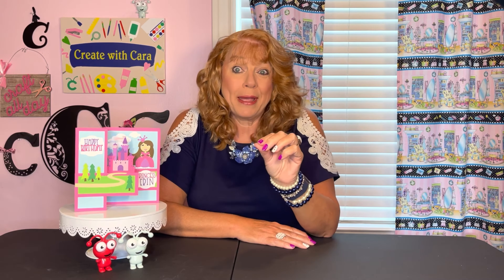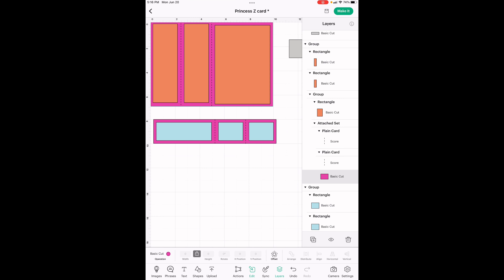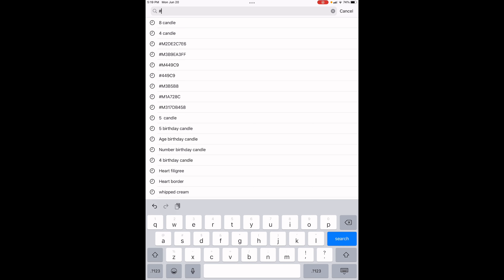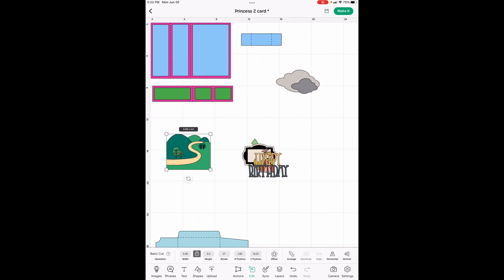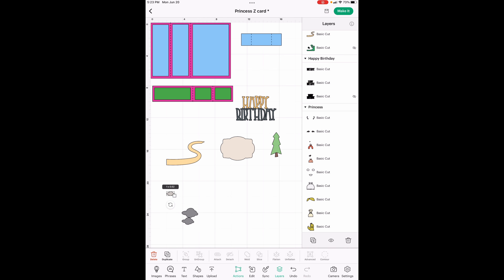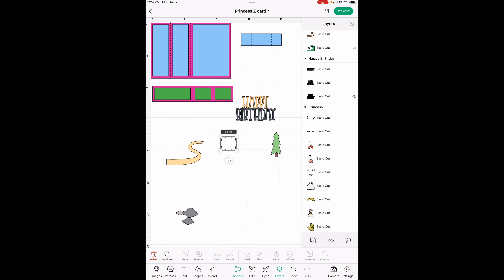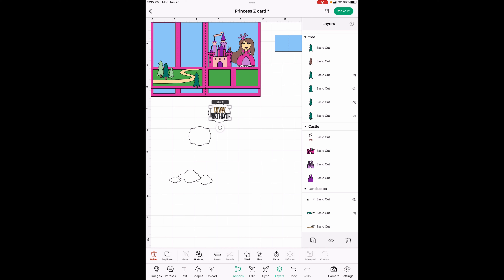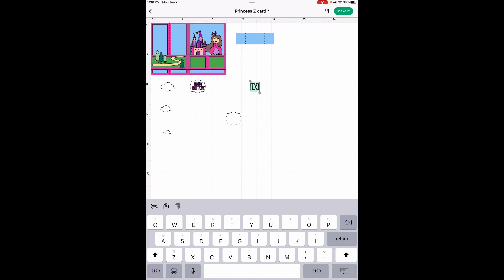Cricut Design Space Princess Pop Up Card. All Access images. Original Design. Personalize it!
**The tree I used is not an Access Image! I did not catch that, my apologies! Please use M3C426 and use these widths for your 4 trees. Light green single tree below road: .75 width. Three trees above road: 2 light green ones: 1” width and .6 width. Dark green one: .75 width. **

Adorable Princess card that can be personalized with the name and hair color!  Click on the Cricut link below and Cricut will load the card base onto your canvas and you will be ready to make this cute and easy pop up  card.

Click link below and Design Space will load the card base onto your canvas!

Super easy pop up card for your Princess, complete with castle!  Click on link below to load the card base on to your Cricut canvas.  Personalize it with skin color, hair color, and her name!  My design and a Sir Knight one coming next week!

I have made the card base a public file on Design Space. Click the link below to put the card base onto your Cricut canvas.  This is so you do not have to build the base from scratch and will save you a lot of time.  Then we will add the rest together.

Paper (12 x 18) for envelopes